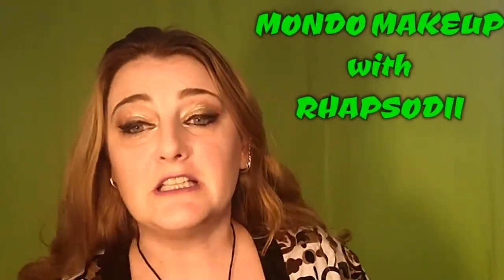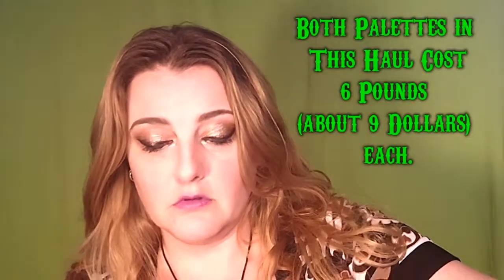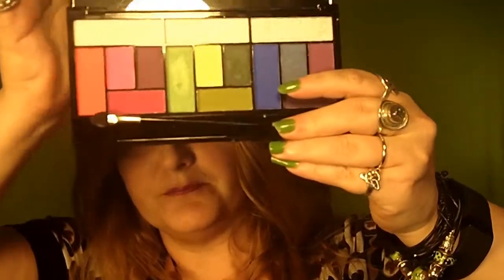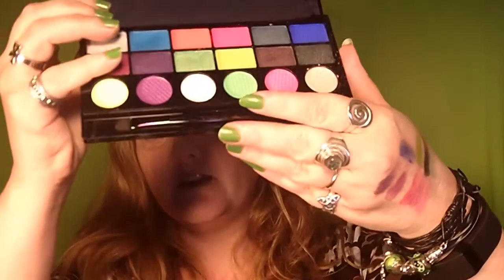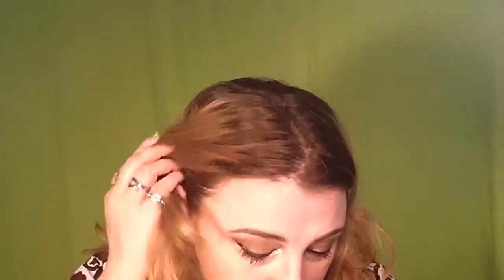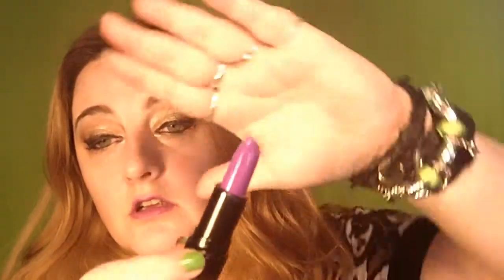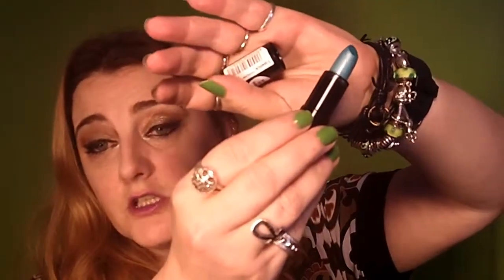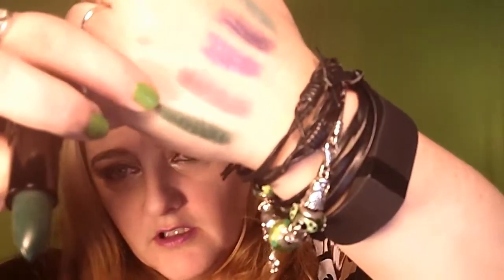Makeup Revolution - Cosmetics Haul (with Swatches)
Look below for all the info! :)

This is a haul video of products I purchased from Makeup Revolution's website.
I purchased all of these items with my own money.